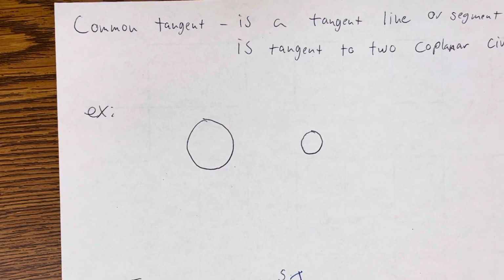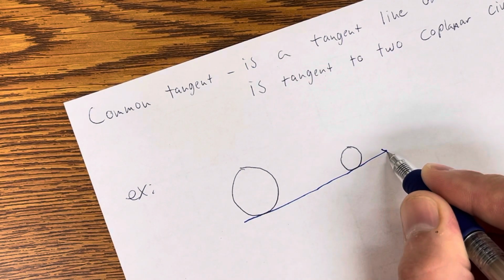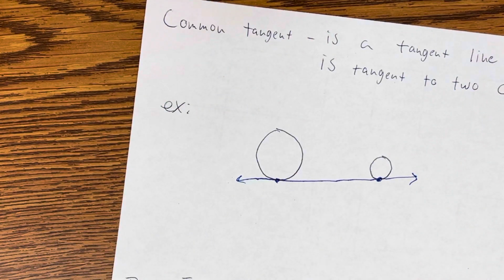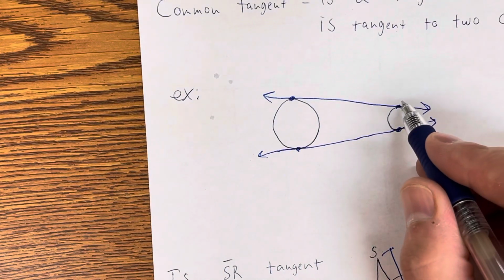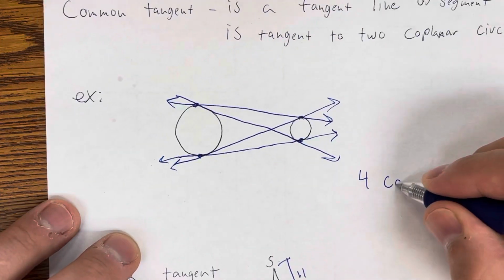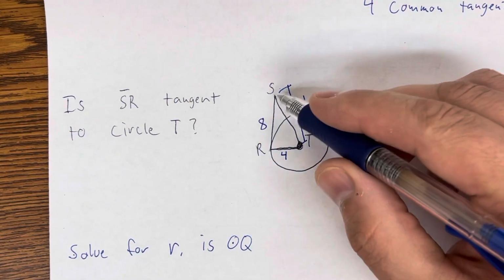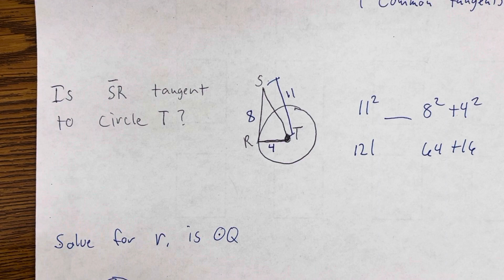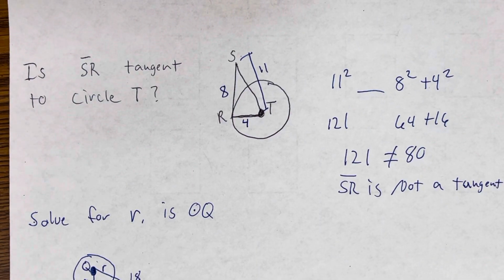10.1 Pt. 2 Lines and Segments that Intersect Circles